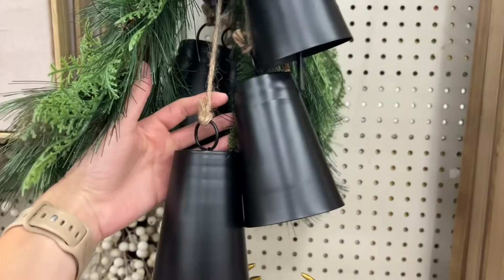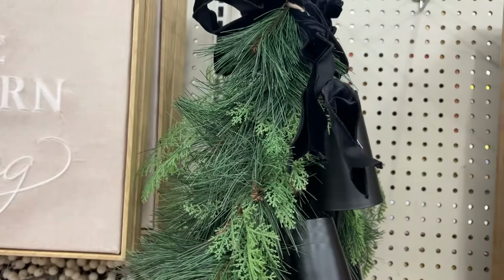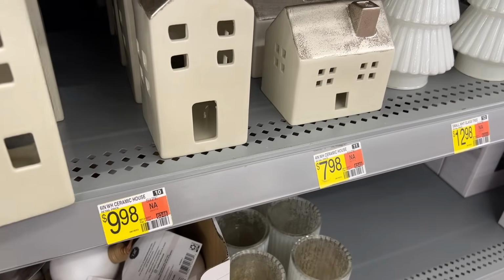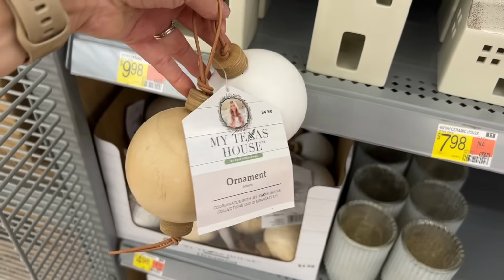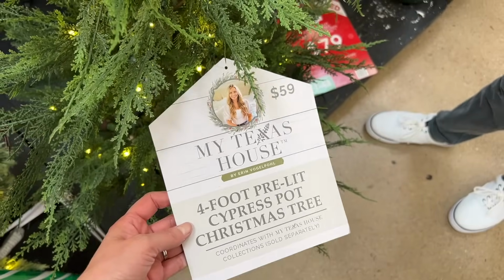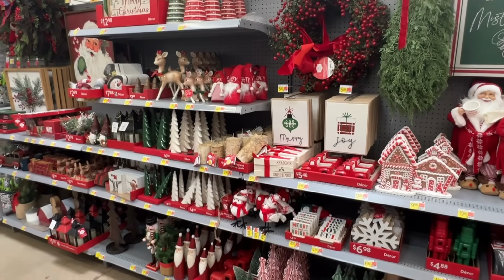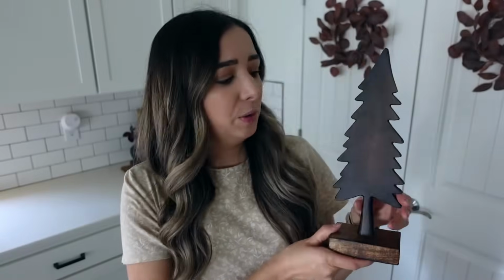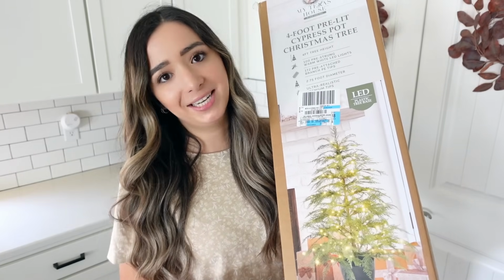*NEW* CHRISTMAS DECOR 2023 | SHOP WITH ME & HAUL | NEUTRAL CHRISTMAS DECOR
Hi everyone! Today is my first Christmas video of 2023. We are going to be shopping through Walmart to see what new holiday they have & I will also be showing you what I ended up picking up as well :)

Glass church
Christmas tree metal decor piece
Santa wall sign
Joy wreath
Mini black reindeer
Black and white tree framed art
Snowflake wall decor
Black nutcracker
Glory to the newborn king wall decor
Viral garland
My Texas house collection
Potted 4’ tree
Gold tree
Shatterproof ornaments
Skinny gold tree
White glass tree
Gold jeweled tree
White and gold deer
Gold and pearl wreath
White stockings
Tree skirt
Gold trees framed art
Pine tree in gold pot
Green velvet ribbon
White ribbed glass
Ceramic white ceramic houses
Tree collar